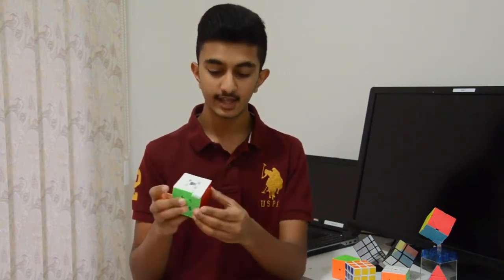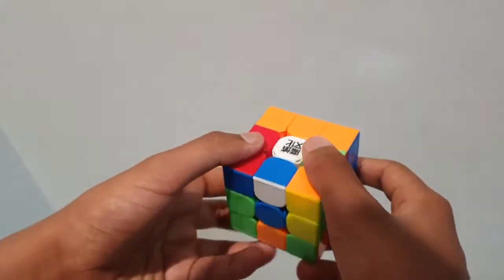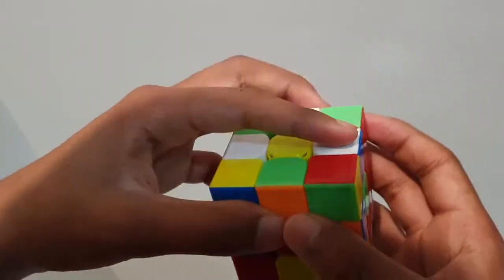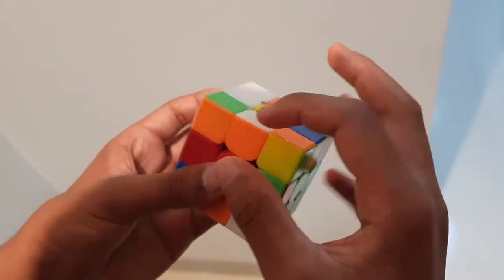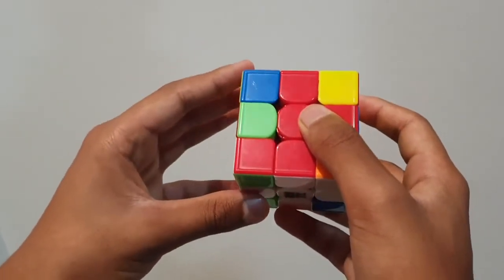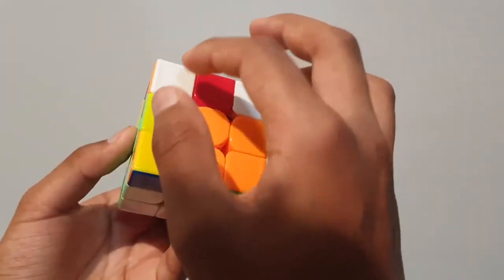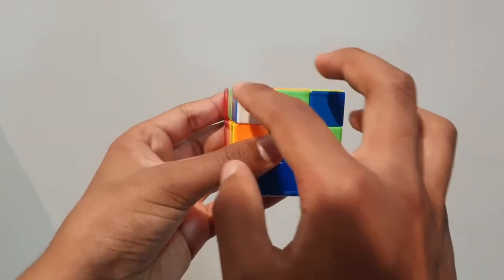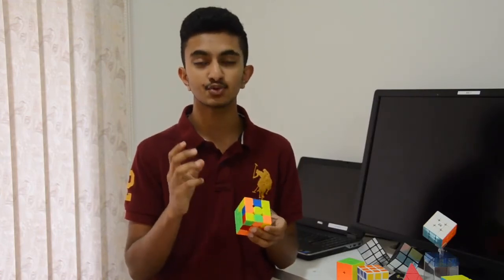Solving The 3x3 Rubik's Cube - Part 1 (English)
We have all seen the 3x3 Rubik's cube before. The iconic puzzle, initially created by the physics professor Erno Rubik in 1974, continues to confuse people today.
Though the majority of people cannot solve the cube, those who can, gain stress relief, advanced motor skills, and something to pass time, while challenging the mind.
Now this english tutorial series by my son will help you to unravel the mysteries of the Rubik's cube, step by step.